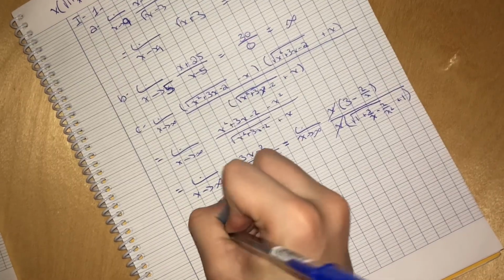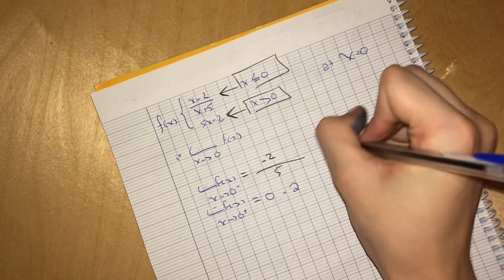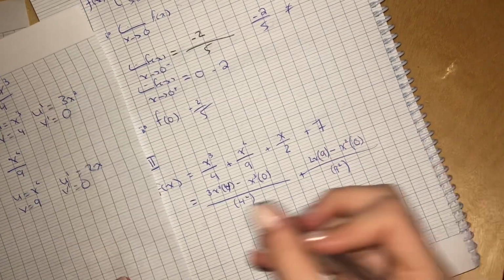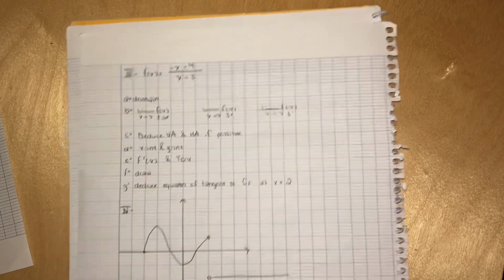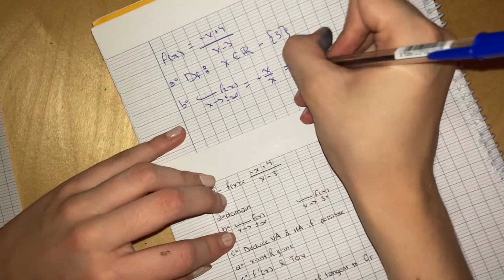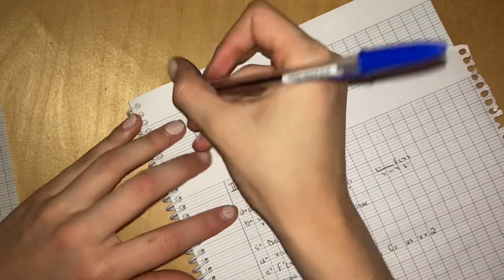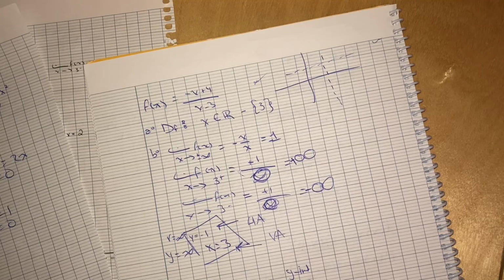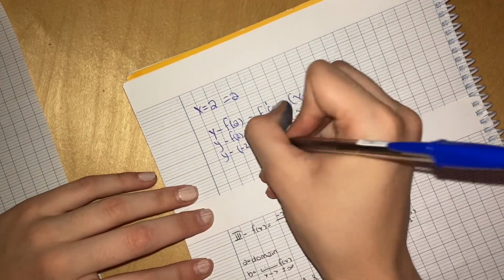Limits & Derivatives Exercise - Math Grade 11